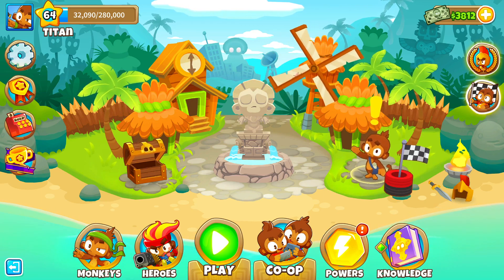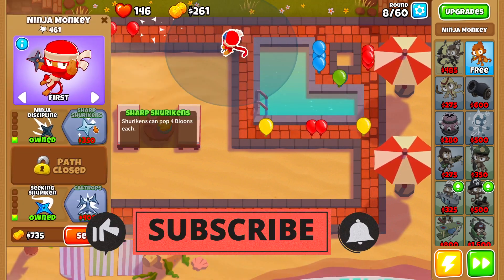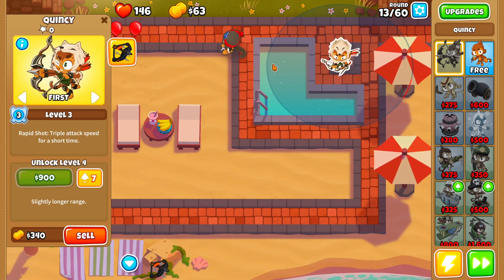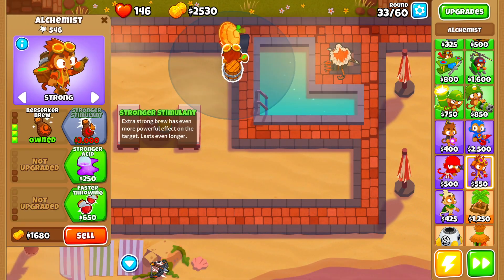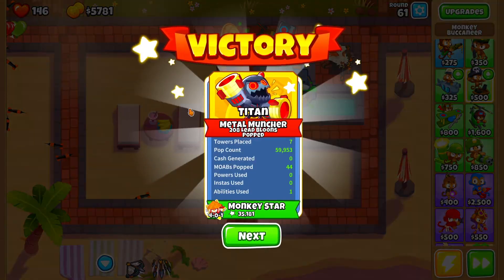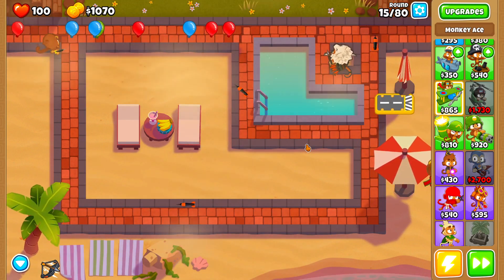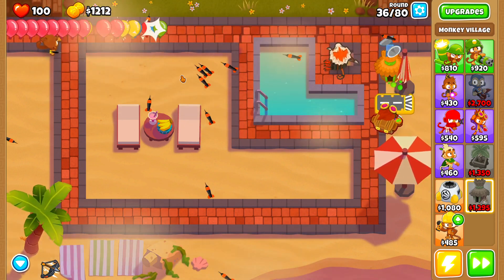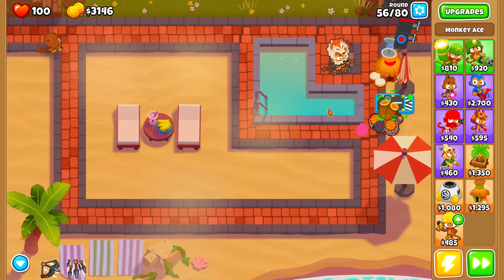Bloons TD 6: Let's Play Ep.25 I Have My Own Voice Line!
Quincy Son Of Quincy's Instagram (Shuyang Qin)

What's going on doods, in today's video we will be continuing our Bloons Tower Defense 6 Full Playthrough. For this episode we will be continuing beating game modes on Resort. Much love doods.

Game modes in this Video:
BTD6 Resort Apopalypse
BTD6 Resort Hard Standard